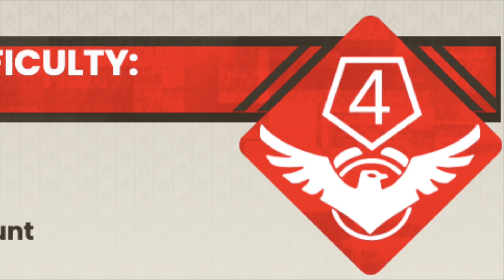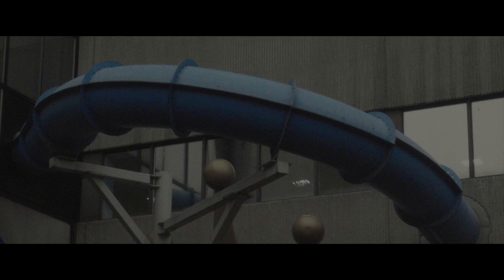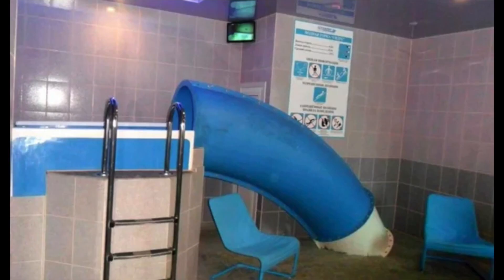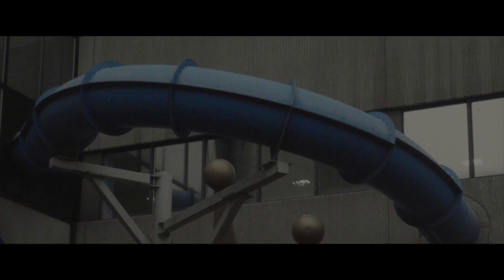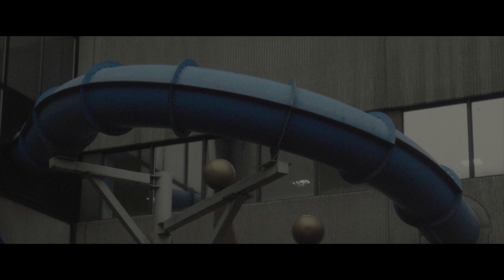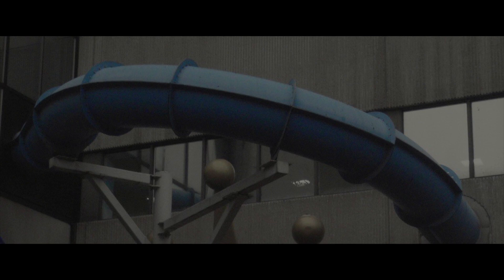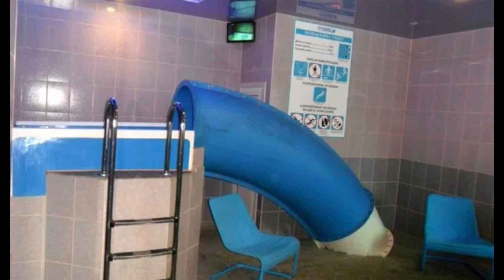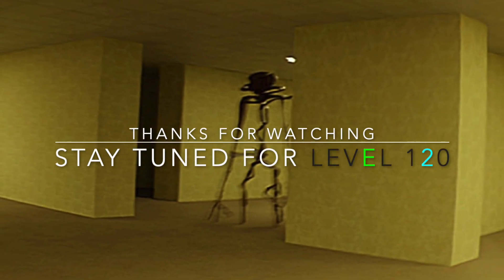This isn't your average waterpark... (Backrooms level 119 "average waterpark?")